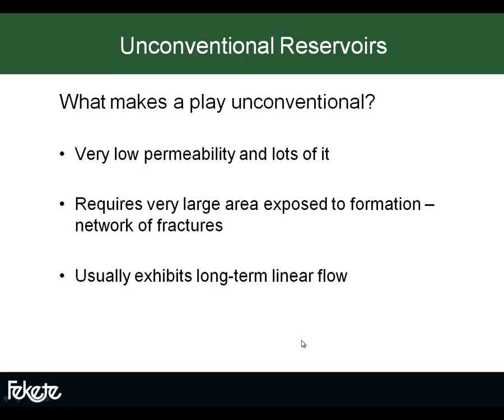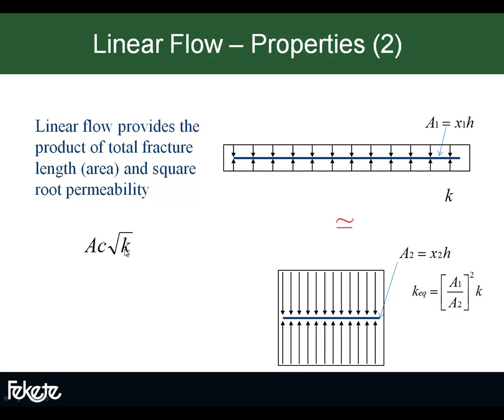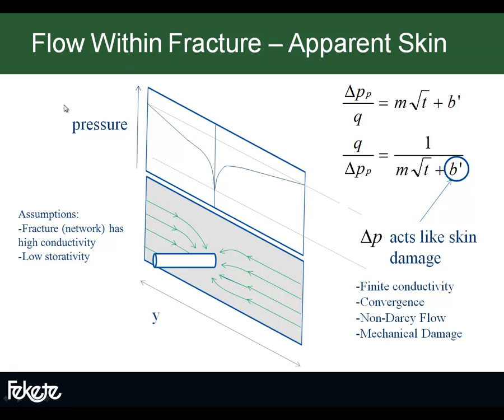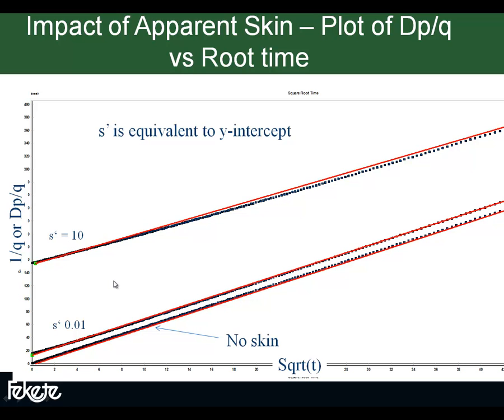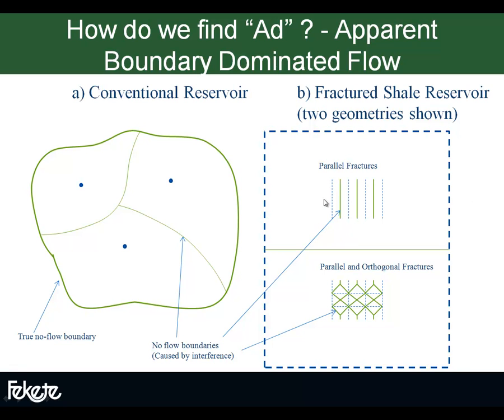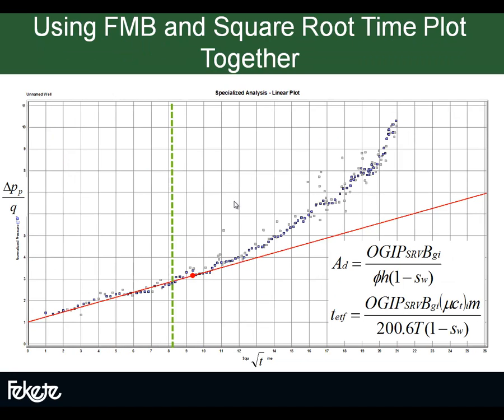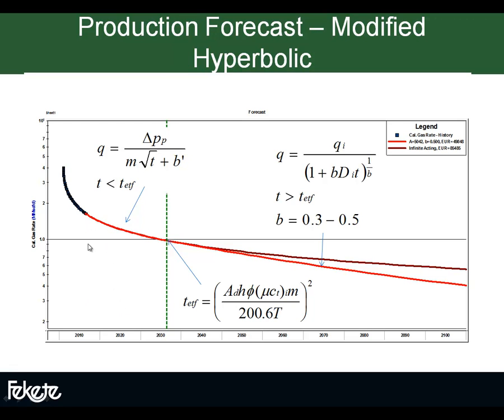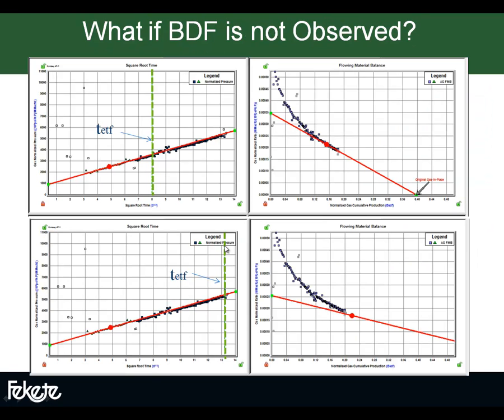Fekete Harmony™ - Software Theory - Chapter 2 Unconventional Theory